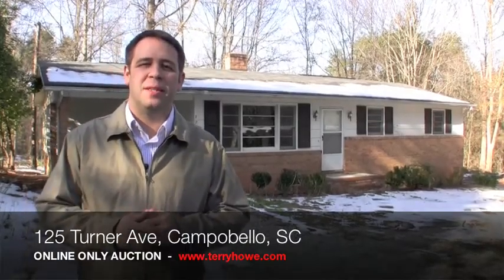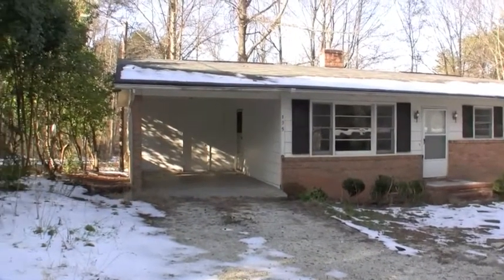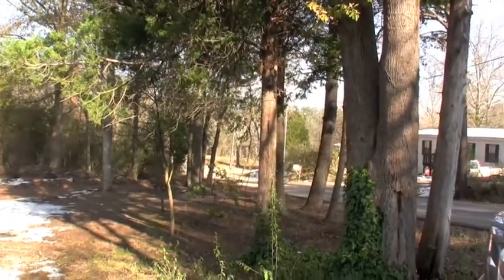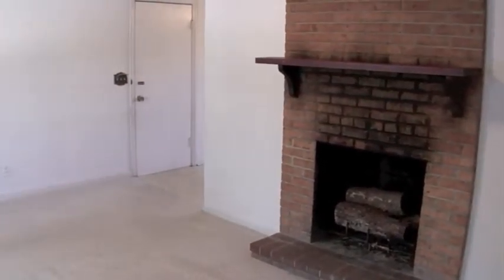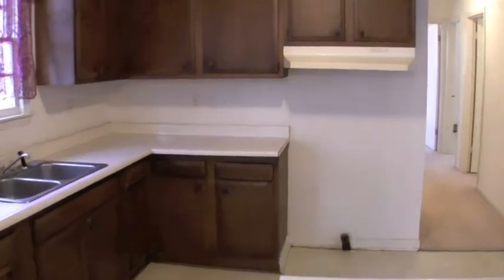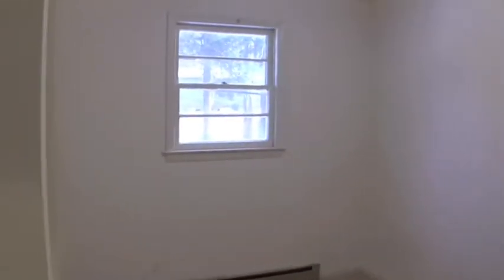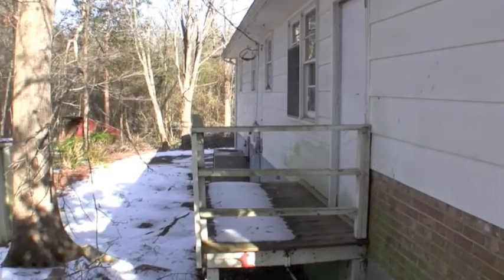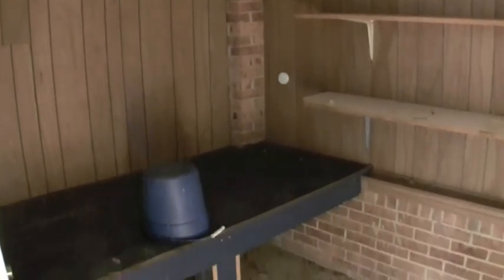125 Turner Ave, Campobello, SC - Online Only Real Estate Auction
This 3 bedroom, 1 bath home is located just north of downtown Campobello off Highway 11. The house has a living room with fireplace, an eat-in kitchen with bar and dining area. The dining area also adjoins the living room.

On the outside of the house, there is a 1 car carport with an attached laundry room. The laundry also has additional room for other storage. There is a deck on the back of the home. Central Heat and Air Conditioning.

The property is a semi-wooded lot that is approx. 100 ft wide by 200 ft deep on the corner of Turner Ave and Emma Dr.

This real estate is being sold for a trust. The trust owns the rest of its properties in Greenville County, and this one is being auctioned for management efficiency.

Property is approx 3 miles from I-26.